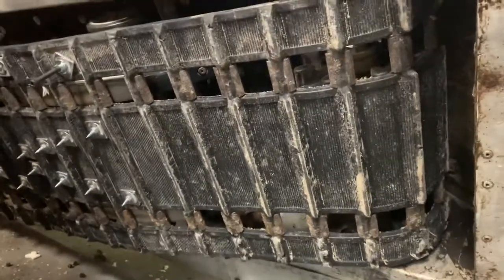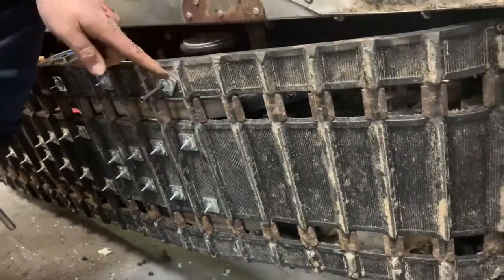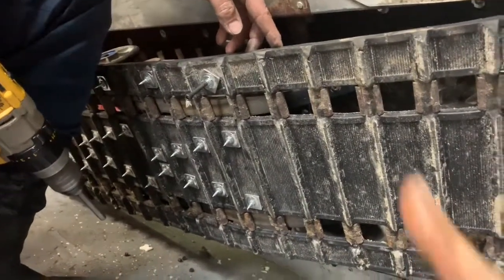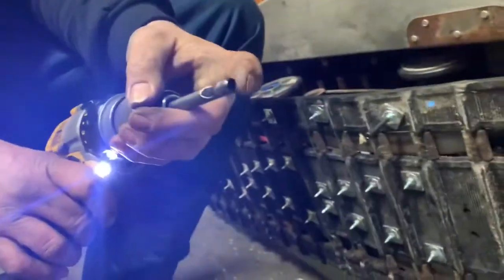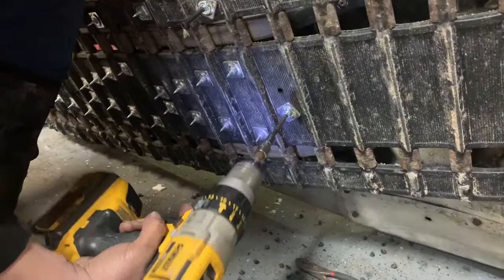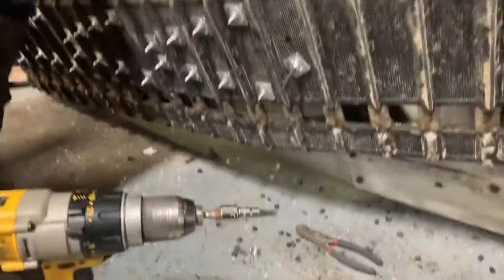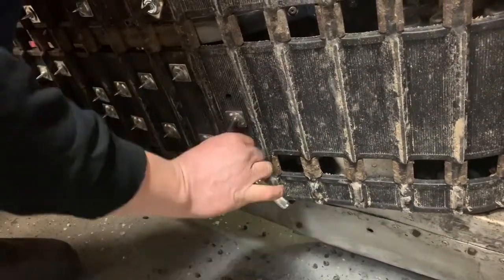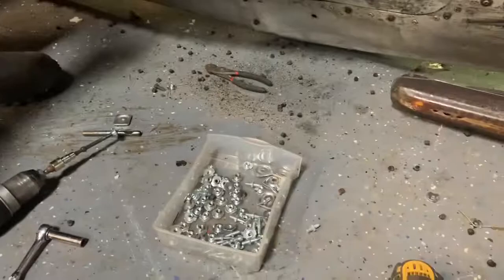How to Install Stud Boy Ice Picks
Today I’m over at no touch Timmys and he is installing the ice picks on his 1979 Yamaha 440 he races on Bevra ice . So it he’s doing this stuff all the time let me know if you’d like to see more stuff that he does we’re always working on these old sleds and I think he has like five or six of them I know he has a 433 Yamaha and some Kawasaki 440s hope you find the video to be interesting they were studs boy studs that we used.

So I was over at no touch Timmy’s and my 2008 ski Doo 800 R XP Trip would not work on my snowmobile And I could never view how many miles were on it exactly. so I disassembled it and show you what the problem is and give you an idea of how to fix it. I hope the video is helpful.

2003 skidoo 800 Xp 2004 skidoo 800xp ,2005 skidoo 800 XP,2006 skidoo 800 xp ,2007 skidoo 800 xp,2008 skidoo 800xp,  2009 skidoo 800xp, 2010 skidoo 800xp

2003 skidoo 600, 2004 skidoo 600 ,2005 skidoo 600, 2006 skidoo 600, 2007 skidoo 600, 2008 skidoo 600, 2009 skidoo 600, 2010 skidoo 600